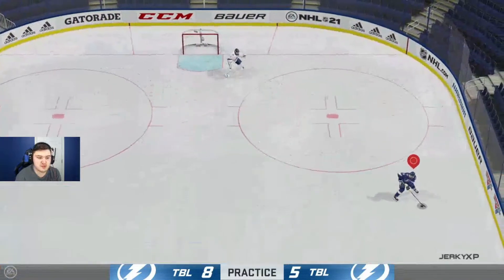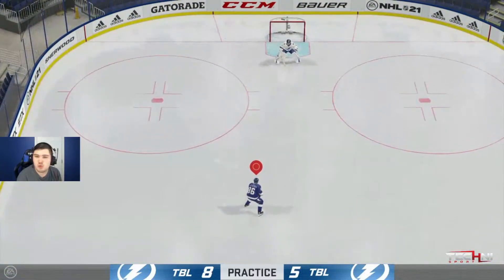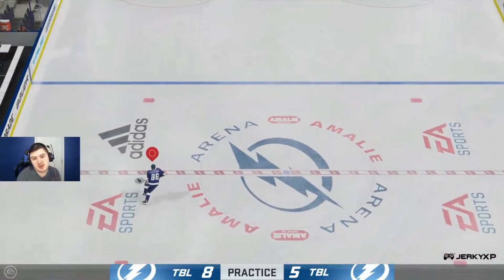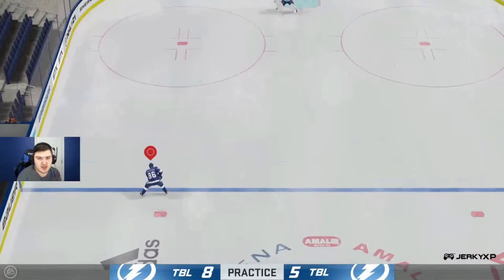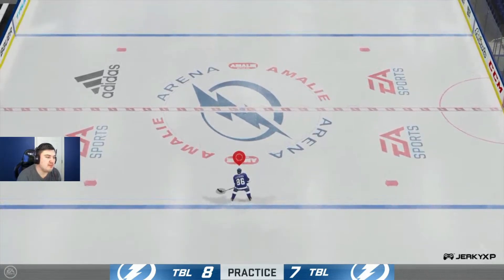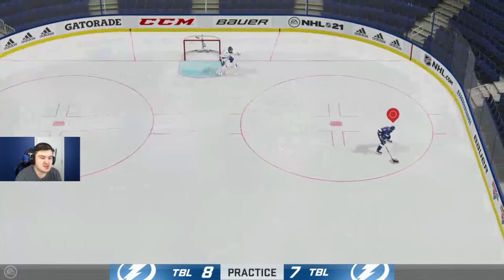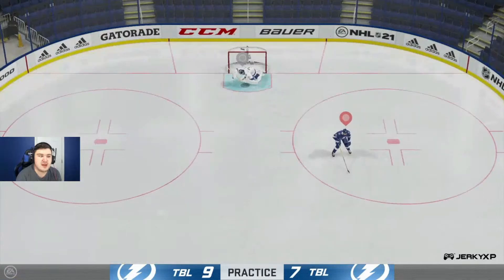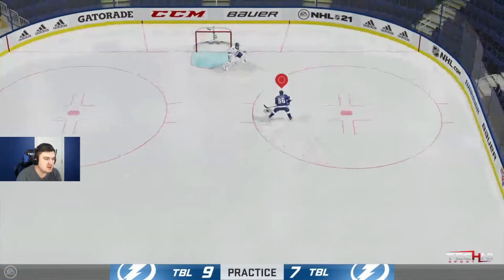How To Do The Zetterberg Deke!! | Xbox One (NHL 21)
You can now donate if you want to help support me!!